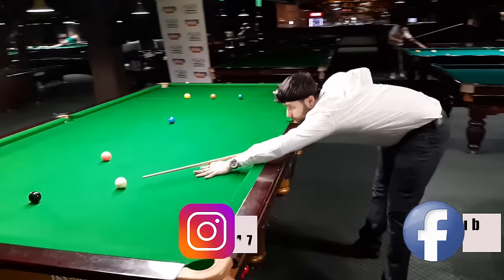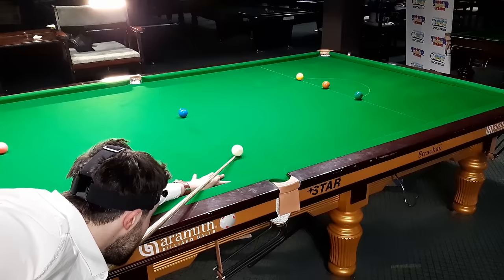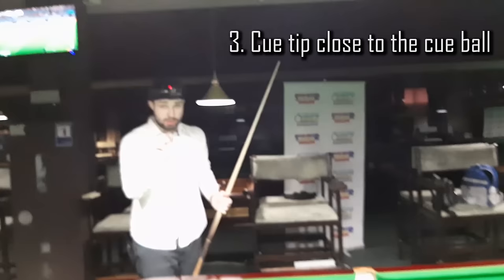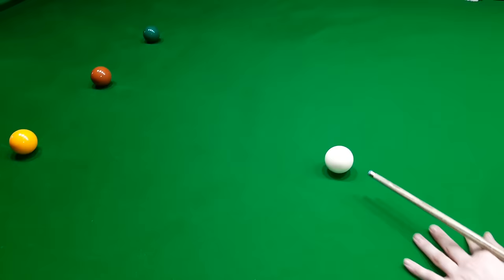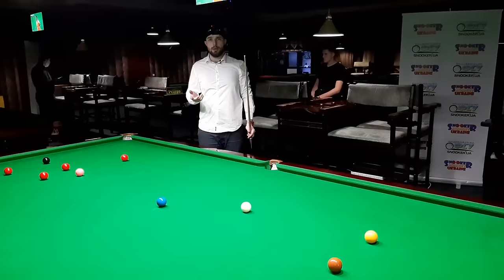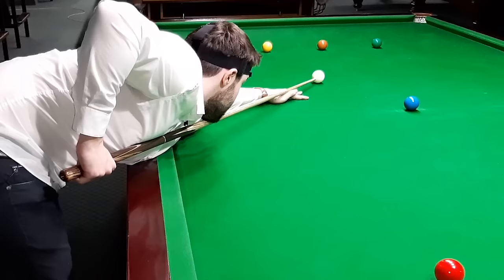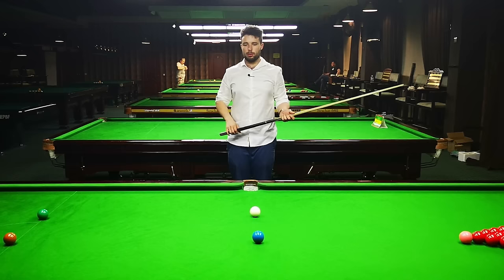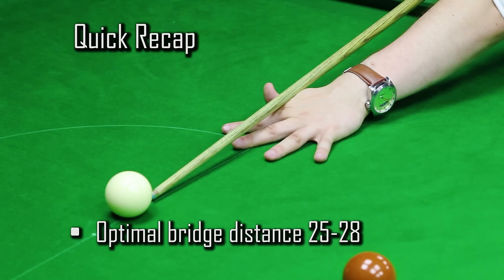6 Snooker Cueing Tips - Cue action tricks to improve straight cueing technique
🏆 How to win more Snooker games?

If you like our content and you see a value donate

Improve snooker aiming, address position, sighting, cue action, bridge hand, grip hand, and cue delivery position.

Welcome To the Snooker PRO CLUB Youtube channel!

6 easy tips on how to improve snooker cue action today. Apply all tips to your snooker game and you will transform your game!

1. Stand behind the shot
2. Cue straight on the aiming line
3. Cue tip close to the cue ball
4. Keep optimal bridge hand distance
5. 90 degrees cueing arm angle
6. Contact point cue delivery 🎱 🥇

If you have any ideas and thoughts about this video, please, leave our comments below the descriptions box!

Your comments help our channel to grow and give you more and more value. Thank you!

🥇How to improve your Break and win more?